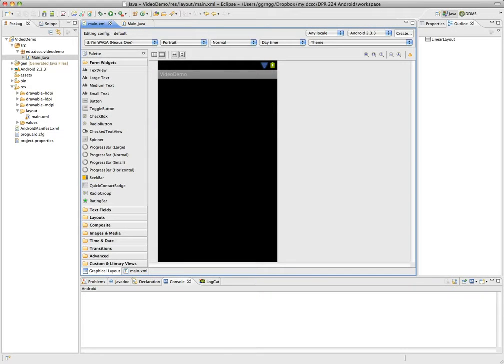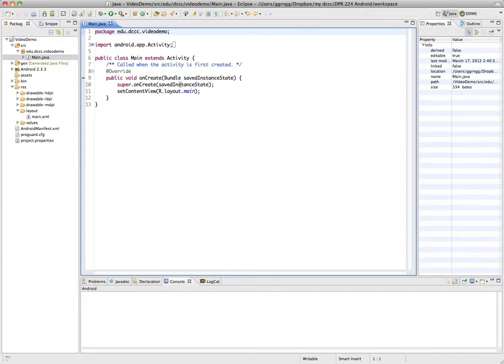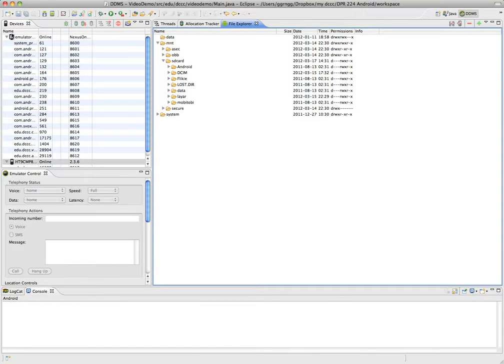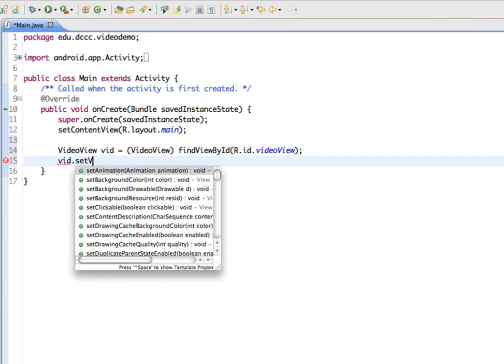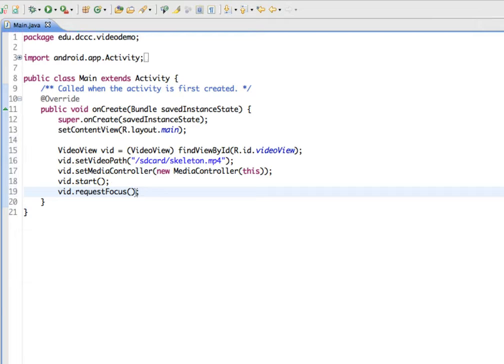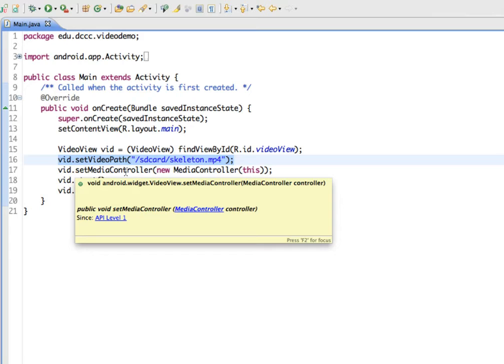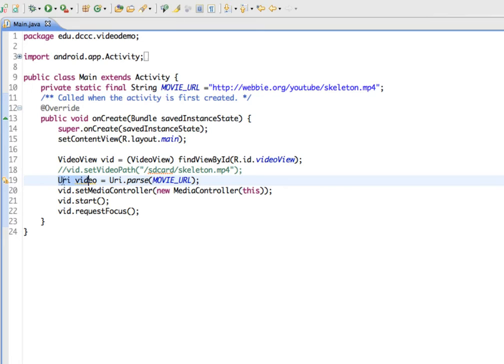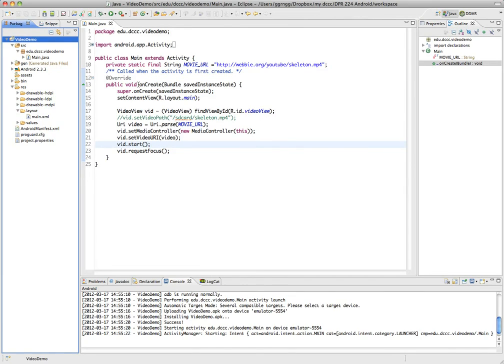Android_ Playing Video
android Video Stream